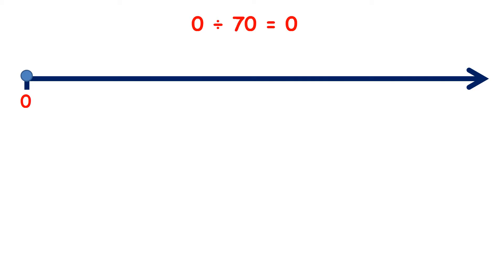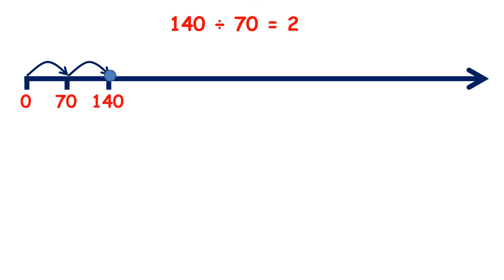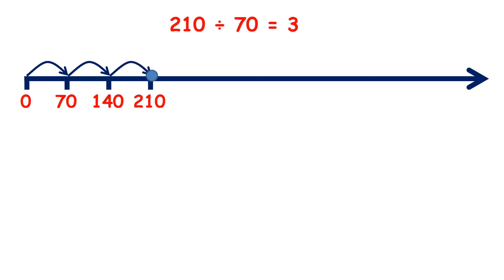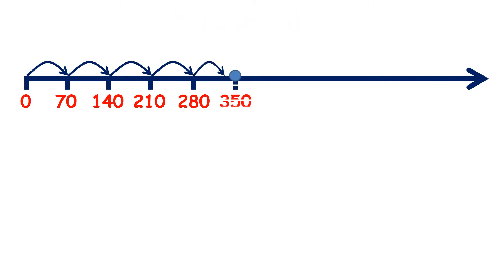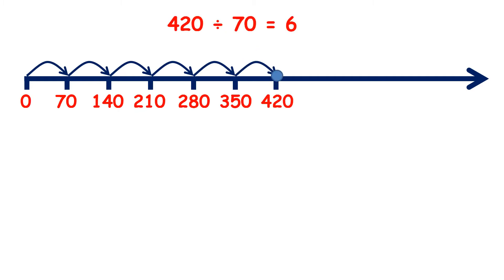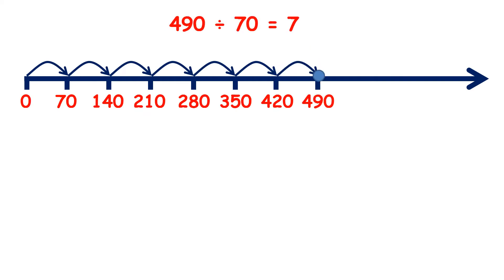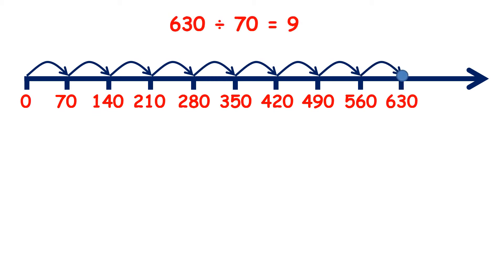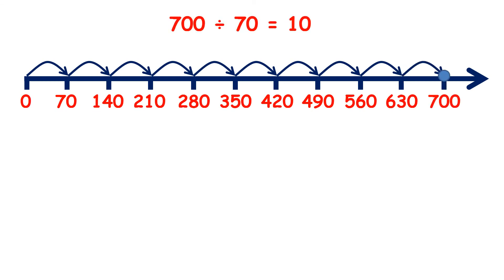Divide by 70